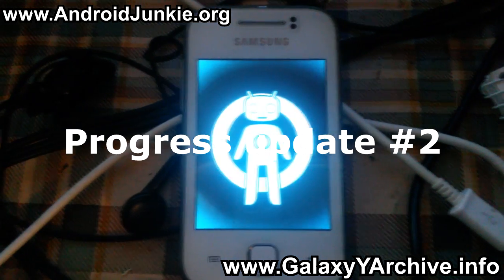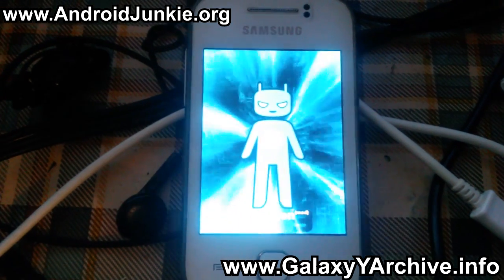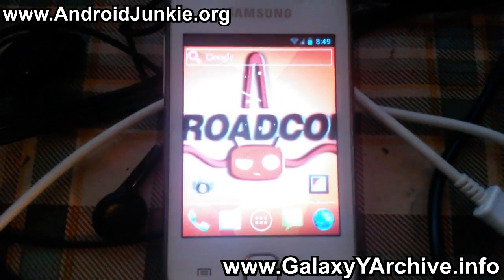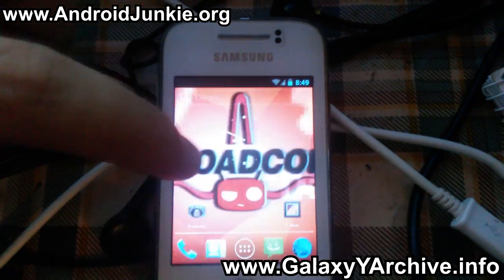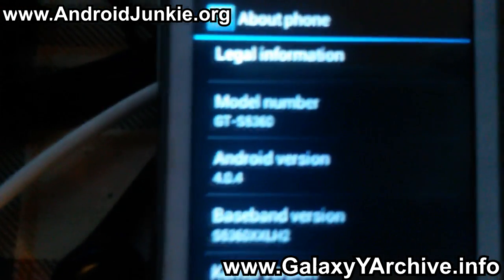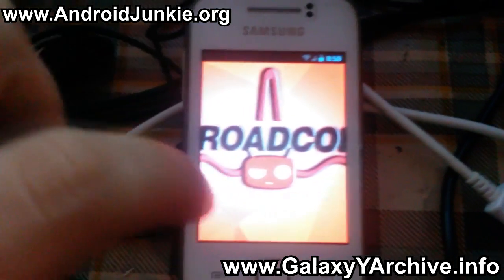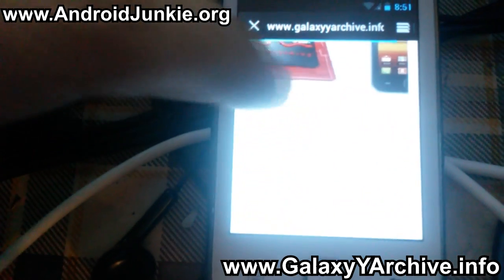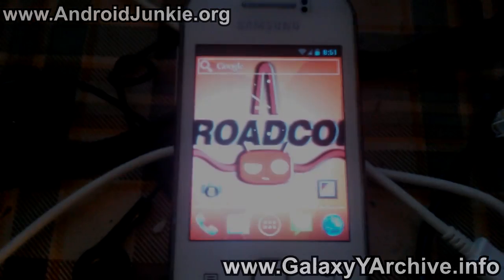Galaxy Y CM9 - Progress Update #2 - BETA 2 Released